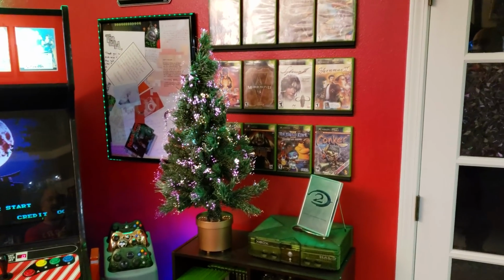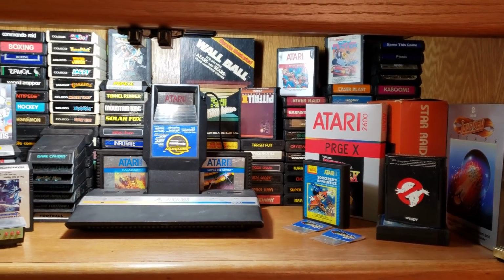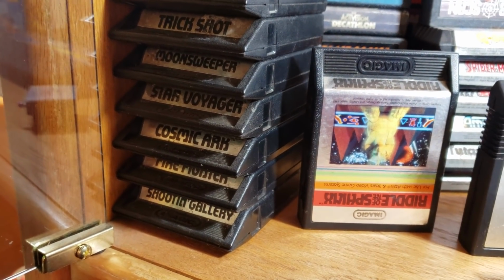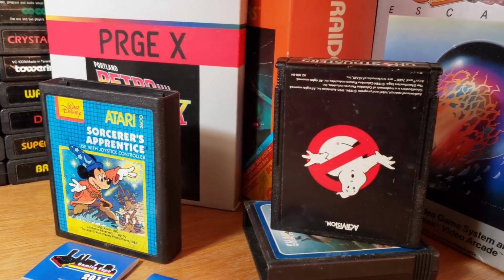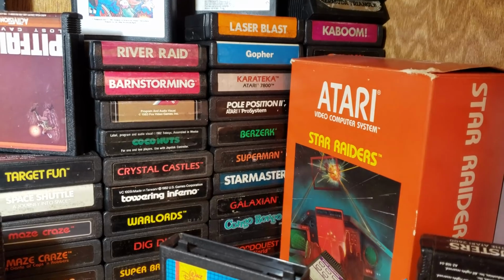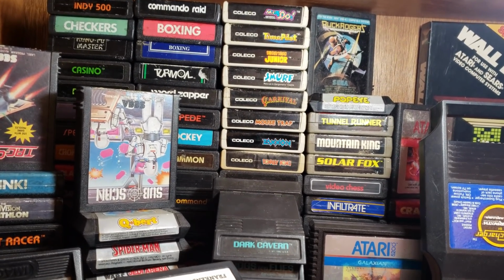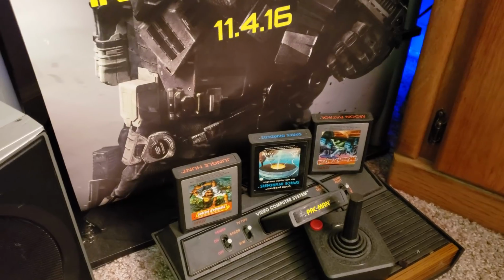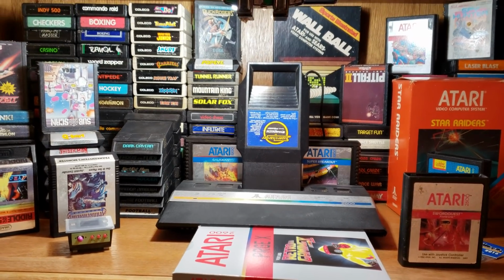Atari 2600 Collection! Game Room Tour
In this gameroom tour we take a look at our atari2600 collection!

Simondsouza Hip Hop Groove Remix  by "Timbre"

See something cool in our game room? Interested in the equipment we use to film our vids? Check out the TGH Amazon store for links to our favorite gaming products